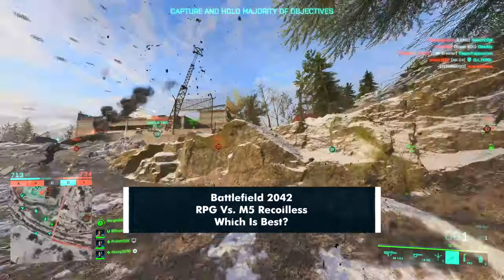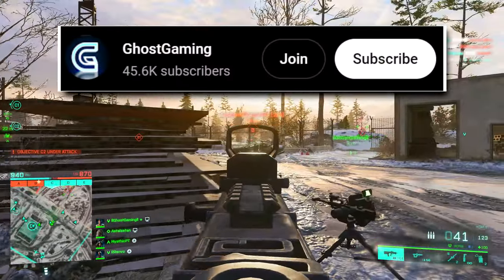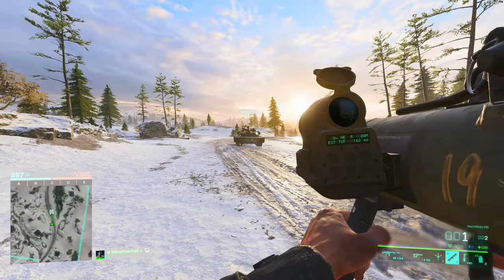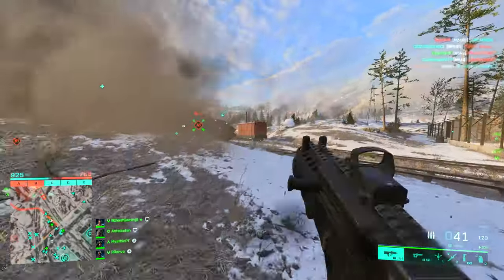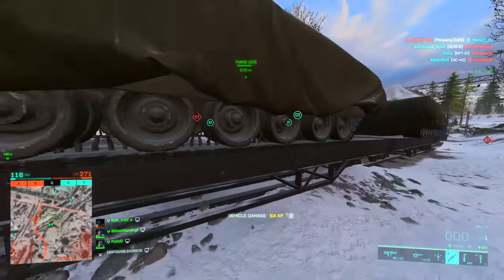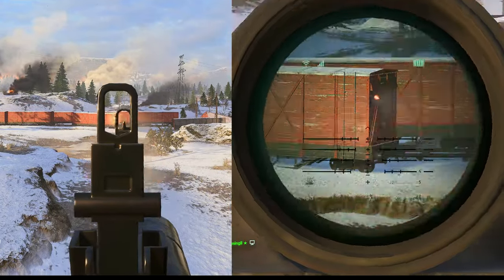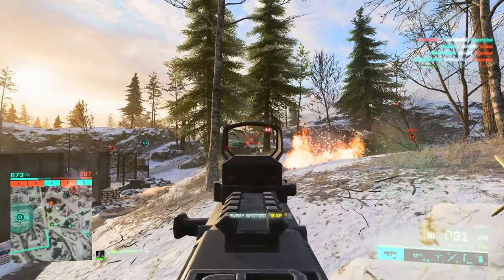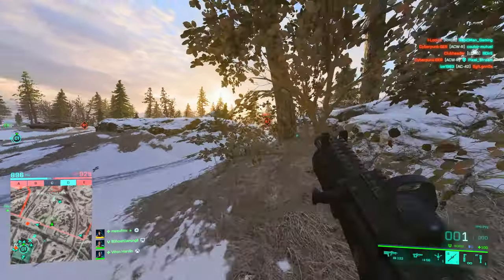Battlefield 2042 ► RPG Vs. M5 Recoilless - Which Is Better?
00:00 Intro
00:14 Unlock Requirements
00:49 Damage Testing
02:14 Reload Times
02:45 Which is better?
03:36 Velocity & Projectile Drop
03:58 Hip-fire Accuracy
04:38 Range Finders
===🙌Members🙌===